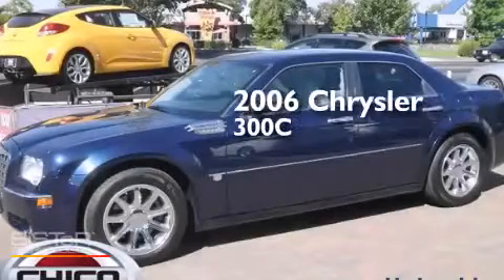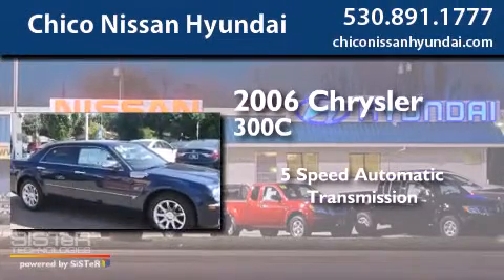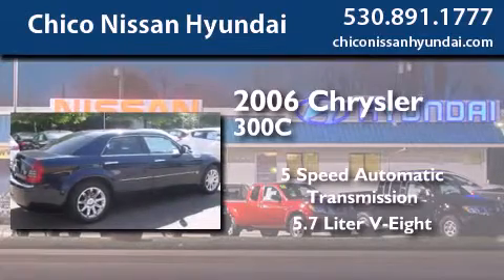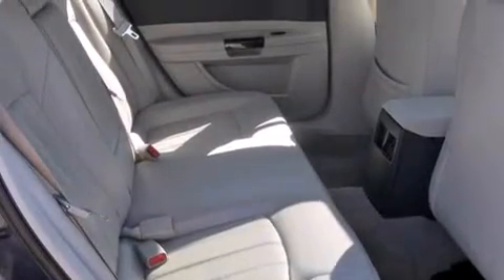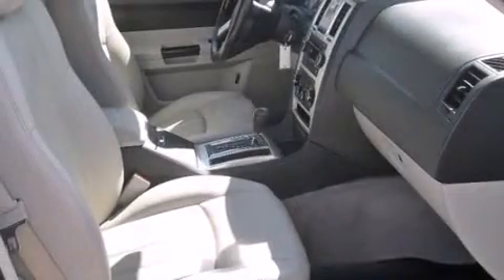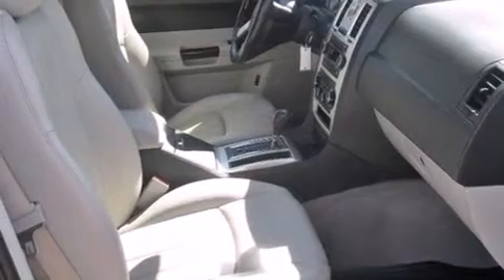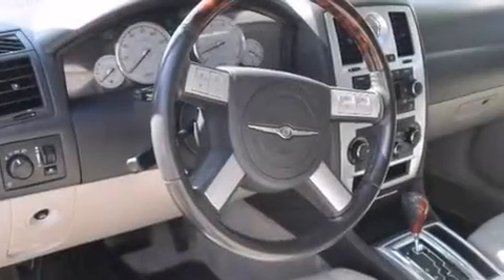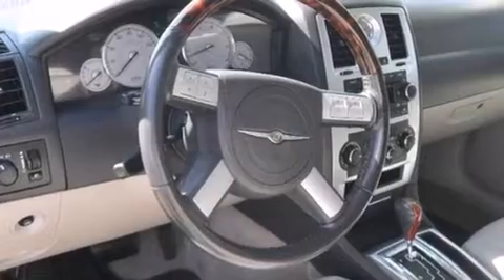2006 Chrysler 300C Paradise CA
We have been honored to serve the Chico CA area , we promise that your experience at our dealership will exceed your expectations ! Year : 2006 Make : Chrysler Model : 300C Engine : 5.7L V8 Trans . : Automatic 5-Speed Exterior : Midnight Blue Pearlcoat Miles : 83,316 Interior : Dark/Light Slate Gray w/Luxury Leather Trimmed Buc Stock : U6243 Chico Nissan Hyundai 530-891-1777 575 Manzanita Ave Chico , CA 95926